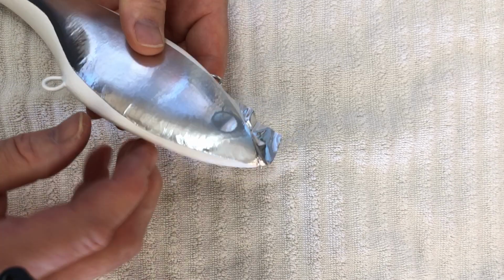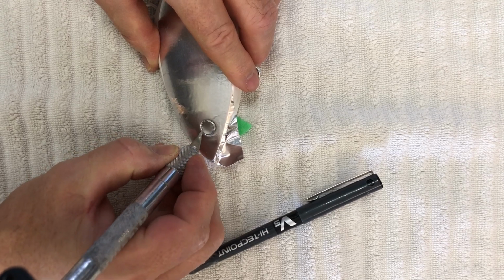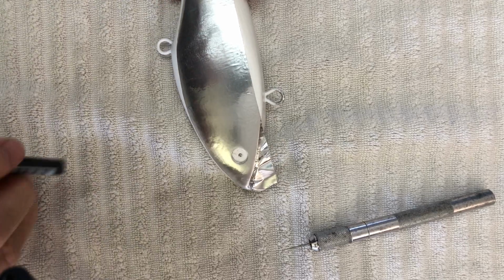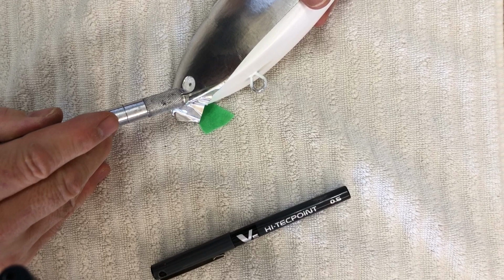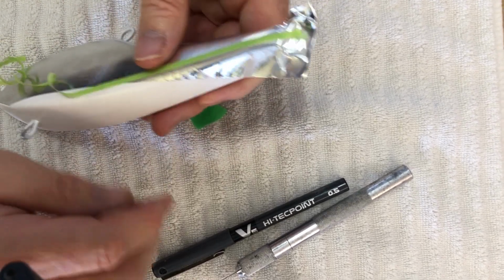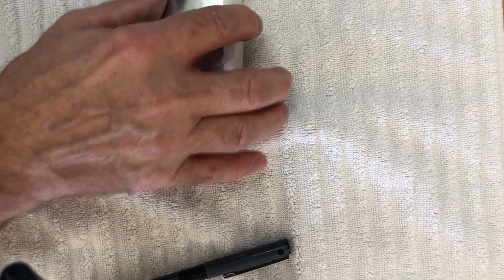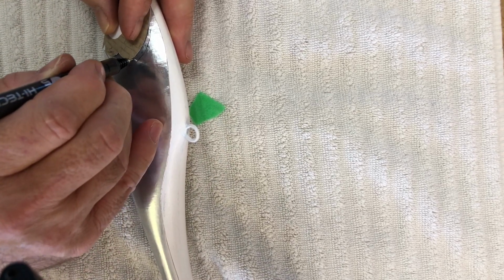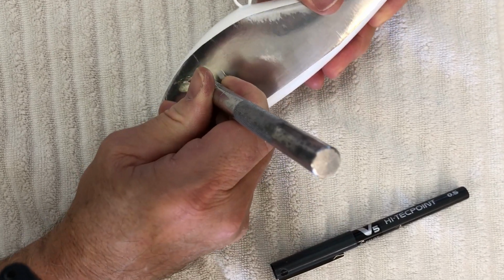Making High Speed Wahoo Lures Part 2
This video is one of a series of videos on making high speed Wahoo lures. This video specifically shows how to trim the aluminum tape, cut out the eye socket, and mark and cutout the gills. Part 3 will show how the scales are added.